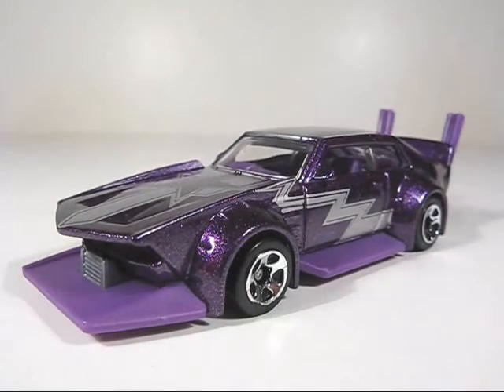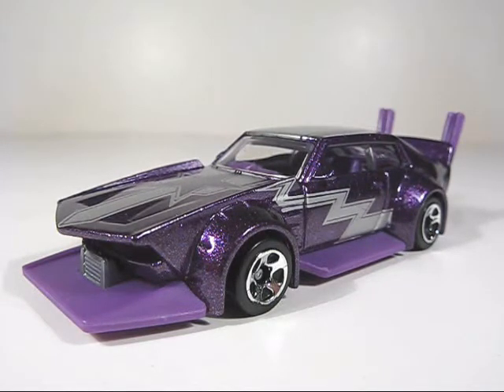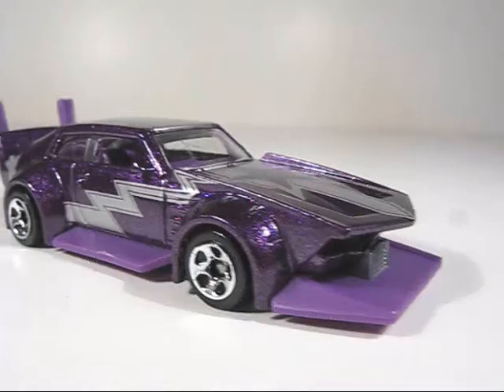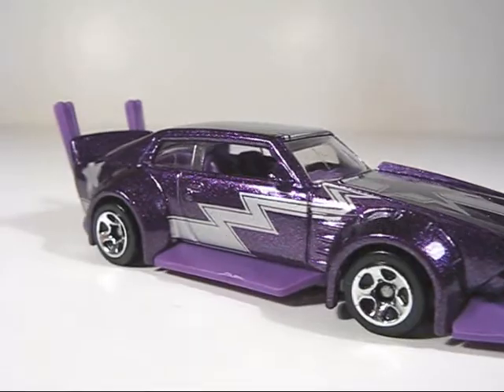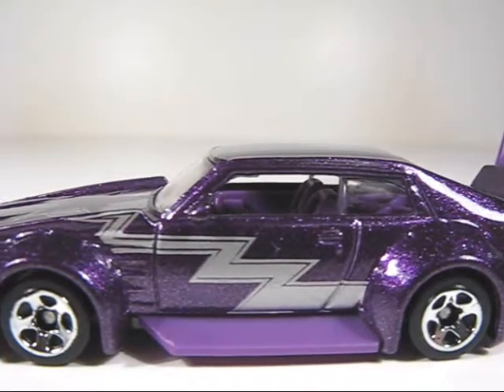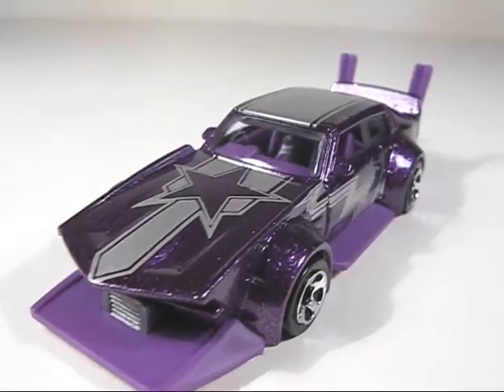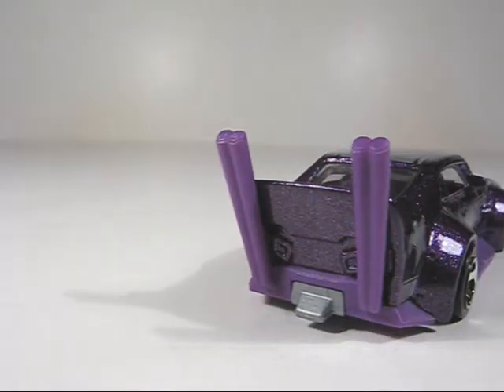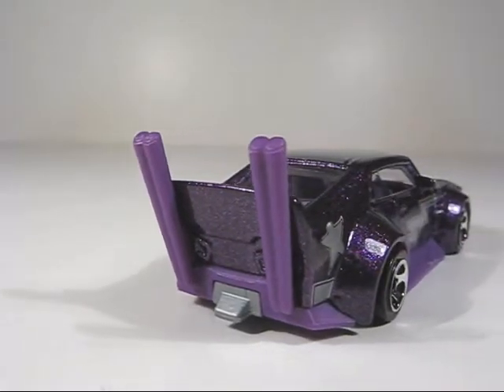Hot Wheels 2012 New Models Mad Manga Quick Review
Super funky fresh Hot Wheels car!